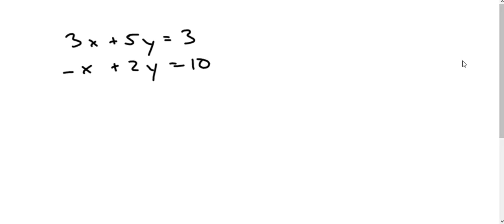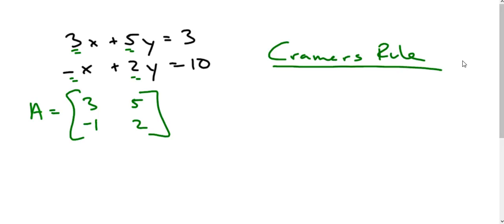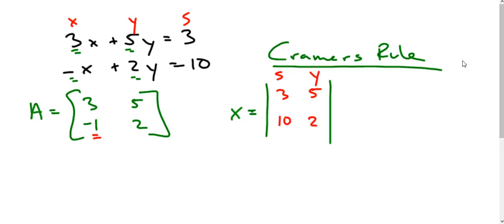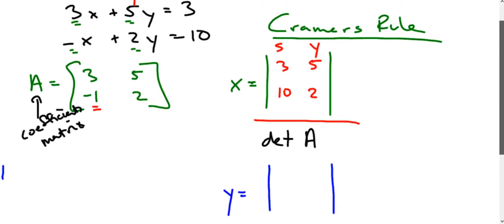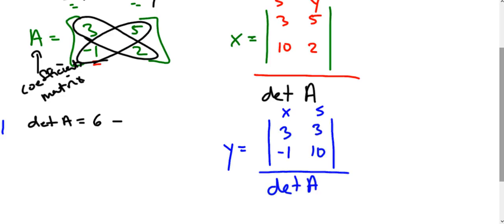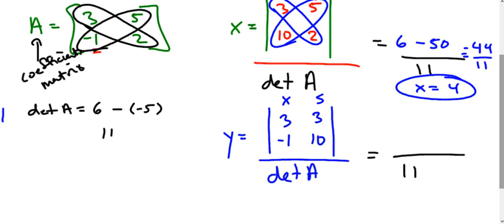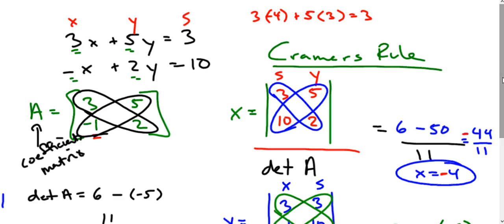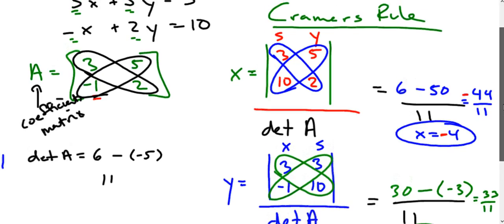Solving a Two Variable Linear System (Using Cramers Rule)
This examples goes through how to solve a system using Cramers Rule.